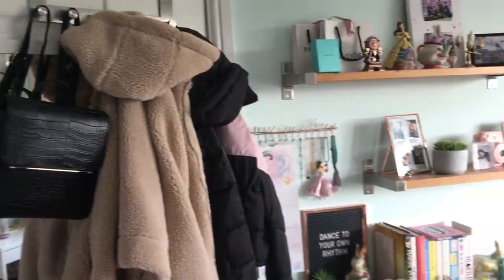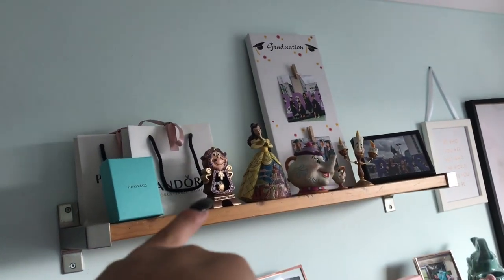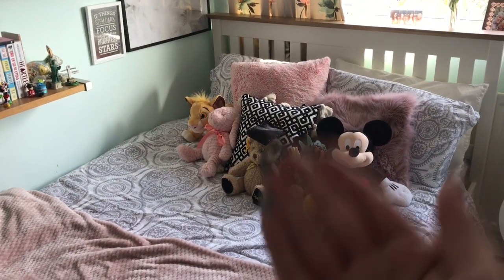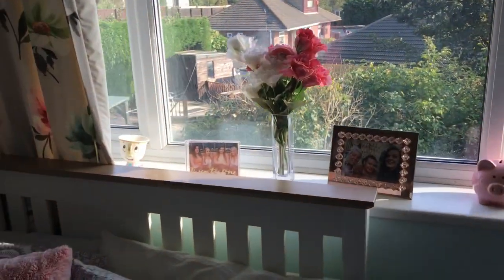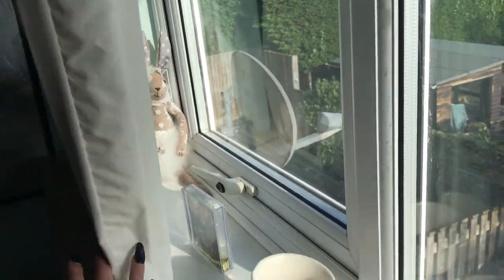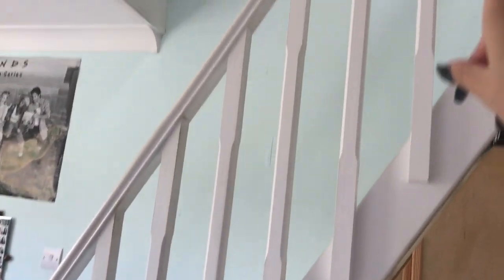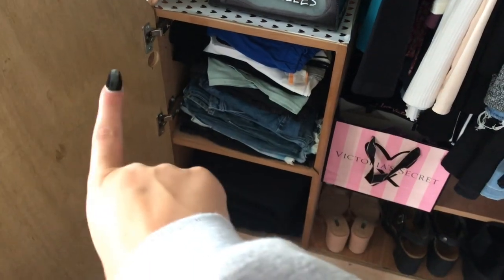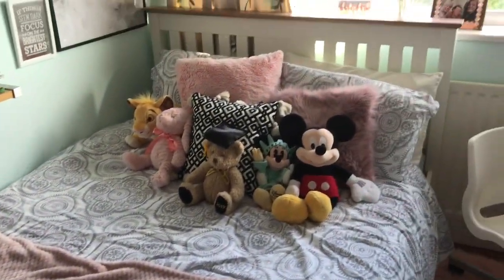Updated Room Tour October 2019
Photography Instagram: unique_miss_photography

Age: 21
Birthday: 18/05/1998 🐯
Where you from: Leeds, West Yorkshire, UK 🇬🇧
What do you do: Digital Journalism graduate 📸 and retail assistant 👛